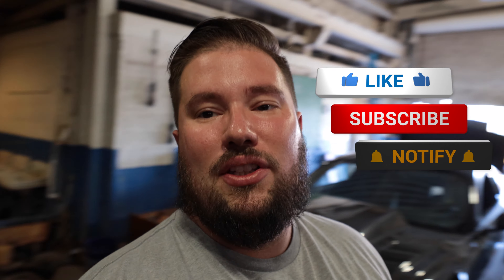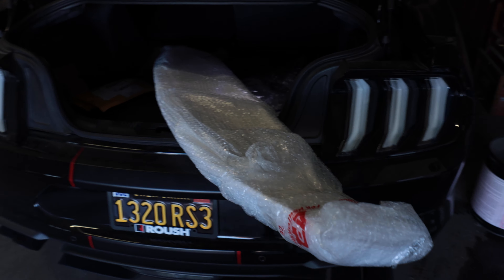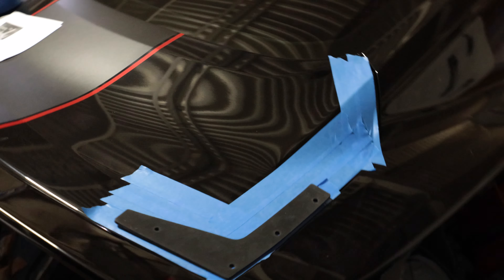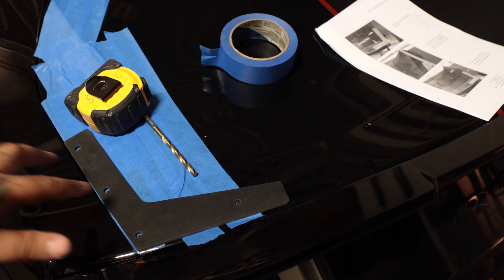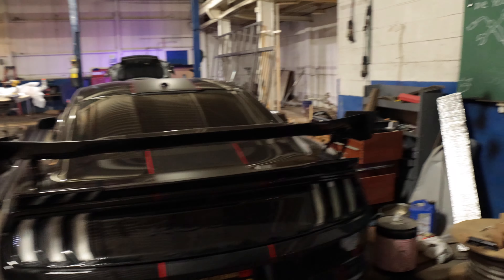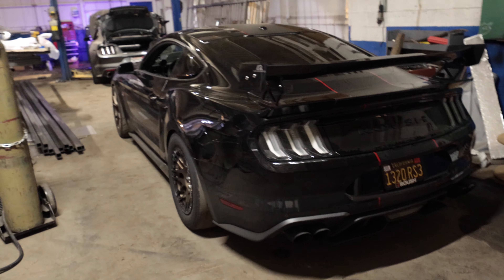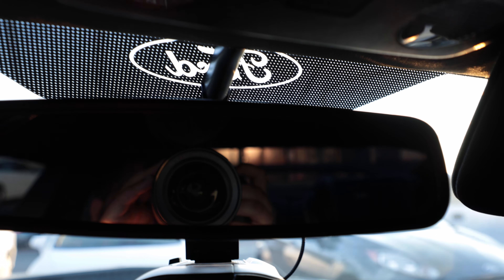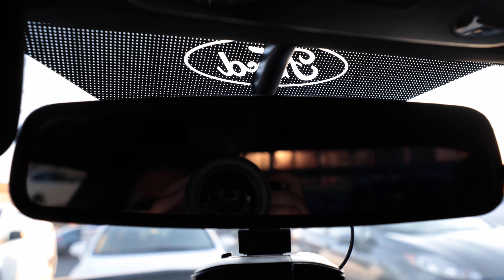HAVE I LOST MY MIND? | I Put An Insane BIG WING on My Mustang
Stealthy Garage Merchandise

Milwaukee Socket Set